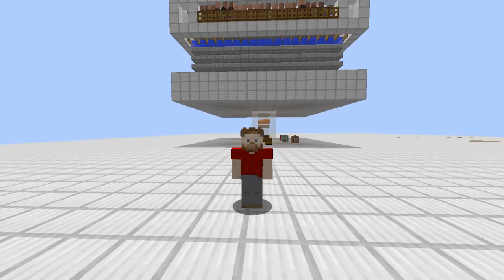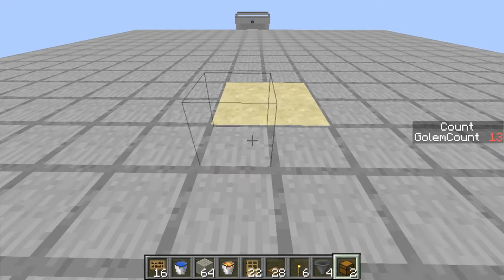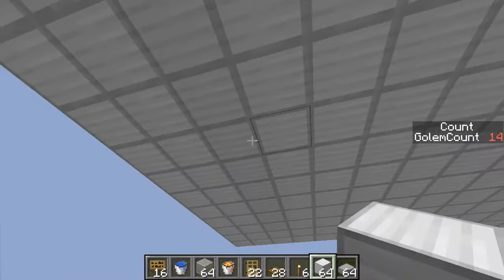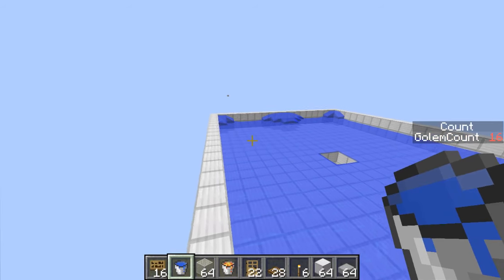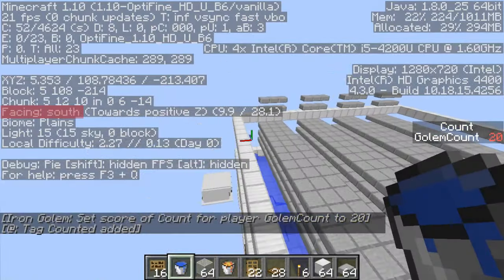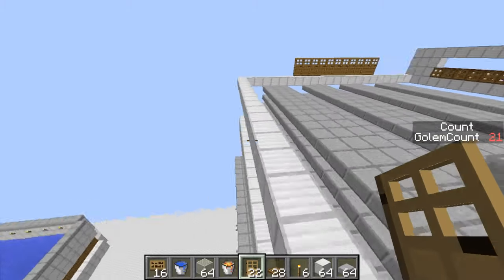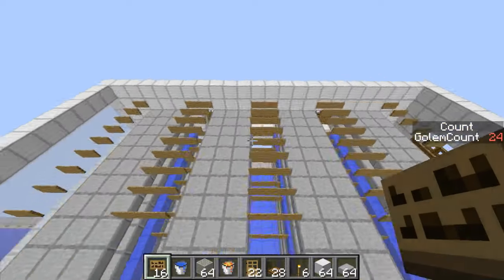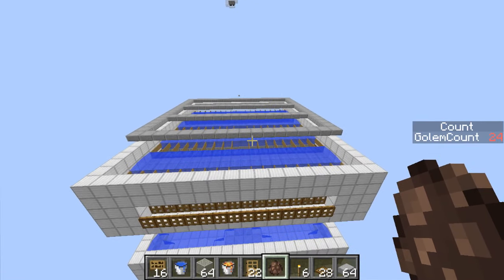The 99.9% Efficient Iron Farm Mark2 (Minecraft 1.11 ready)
This Iron Farm is the second most efficient single village iron farm that I have currently been able to find (the first being my 100% efficient Iron Farm). Having 800 spawning spots out of the maximum 1536 it is almost guaranteed that a golem will spawn every every time the game decides to 'Try' and spawn a Golem. This is a reworking of my previous 99.9% efficient Iron Farm managing to get closer to the 100% mark whilst still being reasonably survival friendly (no redstone!!) .

The claim that this is a 99.9% efficient farm is based on the following calculation for inefficiency
( 1 - ( valid spawn points / (16*16*6) ) )^10 * 100%   - (from the Minecraft wiki)
= (1-(800/1536))^10 * 100%
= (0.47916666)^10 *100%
= 0.000638% ineffective therefore 99.94% effective to 2 dp

To set up your own golem counting system

Run this command to set up a scorebord
          /scoreboard objectives add Count dummy

Place a Command block, set it to Repeat, Unconditional and Needs Redstone, then paste the below command in
          /execute @e[type=VillagerGolem,tag=!Counted] ~ ~ ~ scoreboard players add GolemCount Count 1

Next place another command block next to the first (make sure the first block is facing into the second). Set the command block to Chain, Unconditional and Always Active, then paste the below command into it
          /scoreboard players tag @e[tag=!Counted,type=!Player] add Counted

Power the first command block with a lever or a redstone block

Finally display the scorebord by running this command
          /scoreboard objectives setdisplay sidebar Count

To add the reset count command block put down another command block (not connected to the other two), set it to Impulse, Unconditional and Needs Redstone, then paste the following command in and finally add a button to the block
          /scoreboard players set GolemCount Count 0

World Download
I sort of got carried away and stacked 4 of them up in a column just to see what it would look like. Enjoy!

Worthy Mentions
Some of my favourite Youtubers have inspired this tutorial and as they say 'We're dwarfs standing on the shoulders of giants'

Music
Savage Steel Fun Club, Ladybug Castle, Peekdoor Quest by Rolemusic
Jump For Joy --- Scott Holmes Get sociable, come over and see GruvaGuy at:
Gruva's Fan Discord --- Be part of my fan server and get the latest updates and discussion
why is my iron golem farm not working, Get sociable, come over and see GruvaGuy at:
Twitter --- For my latest tweets